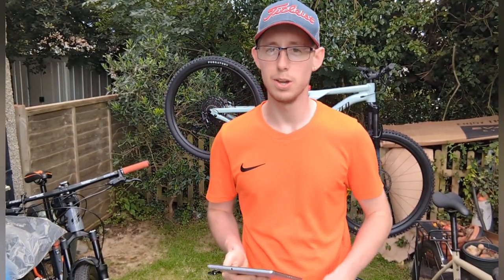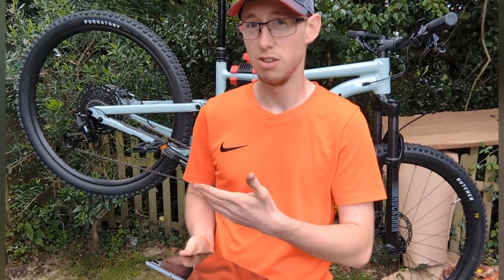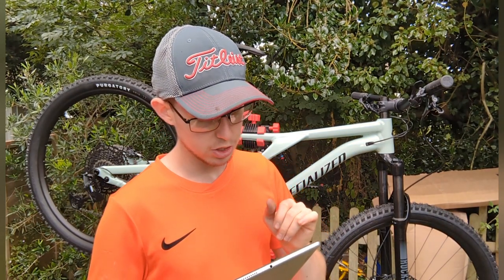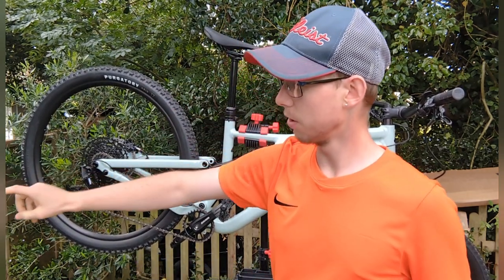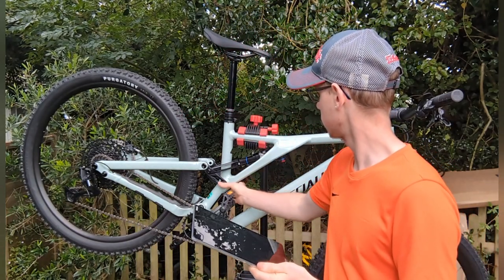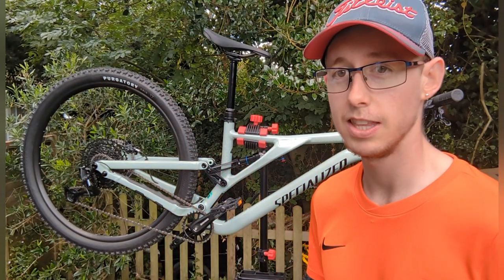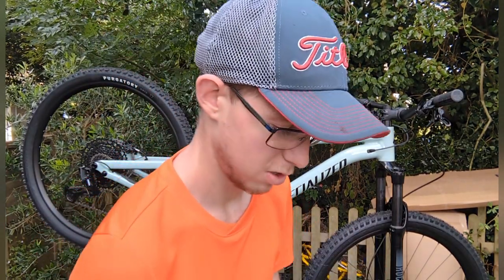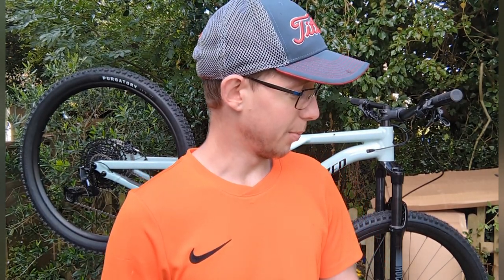specialized stuntjumper alloy 2022 specs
Hello everyone and in this video I go over everything that this bike had to offer ie specs of the bike and future upgrades. Hope you enjoy

Channels to check out:
YoungishTub505
Sam Tube
Currytoddgaming
out of my weight

This is my patreon page so if you want to help me grow the channel and help me go further than before feel free to donate to my page and you won't regret it.